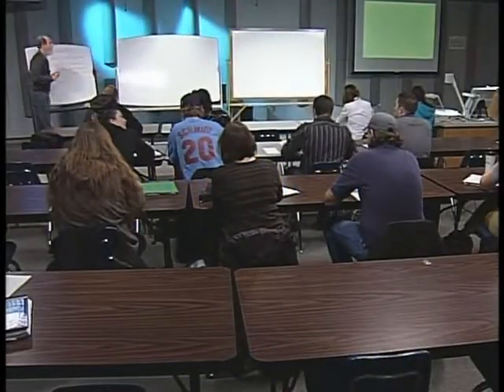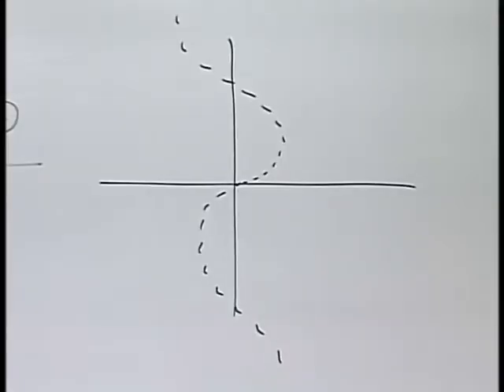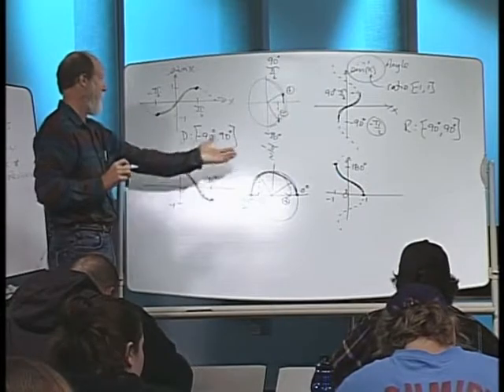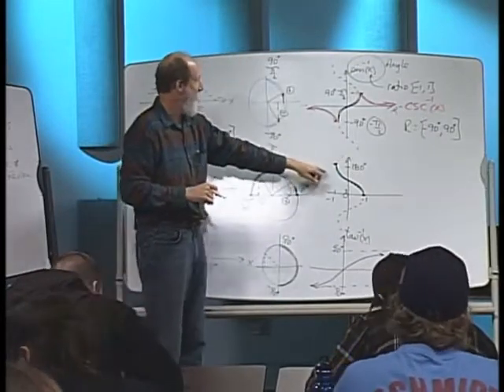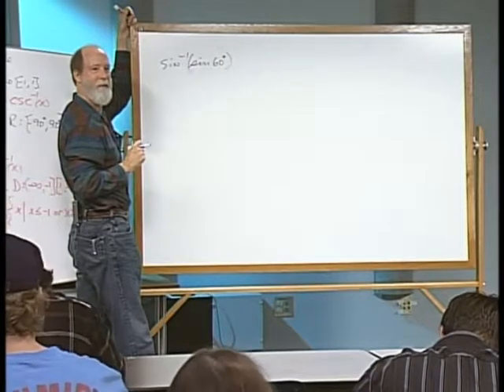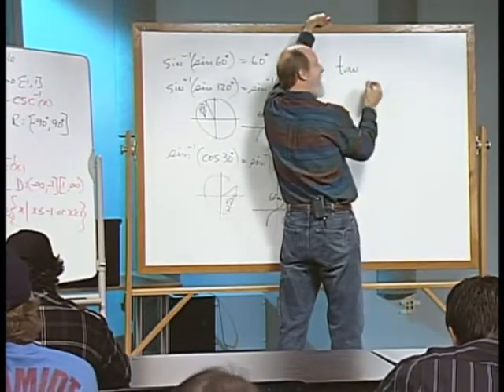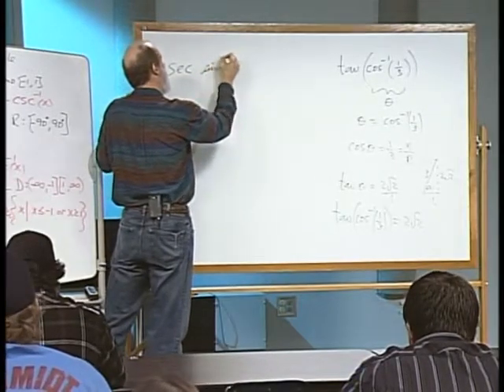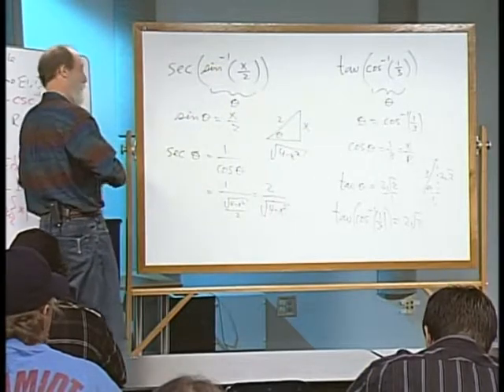Math 112 - Wrap up w / Inverses - Trig Identities